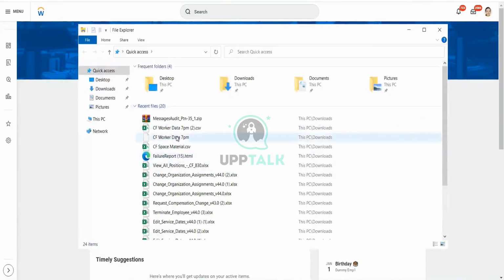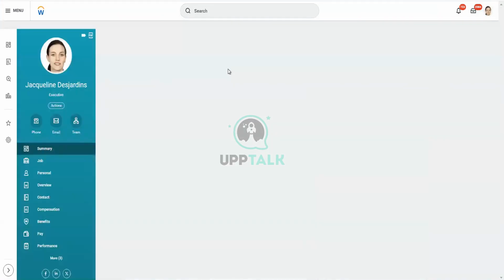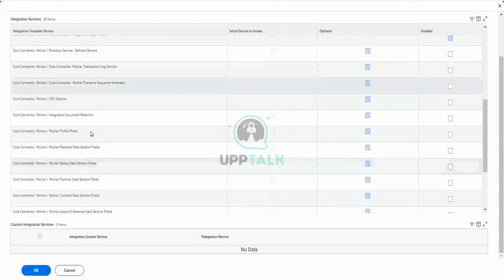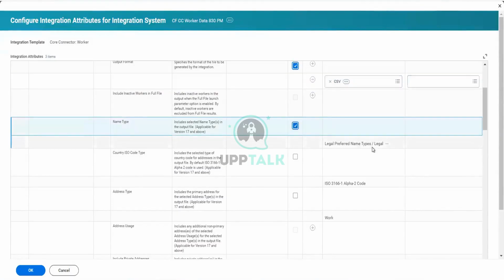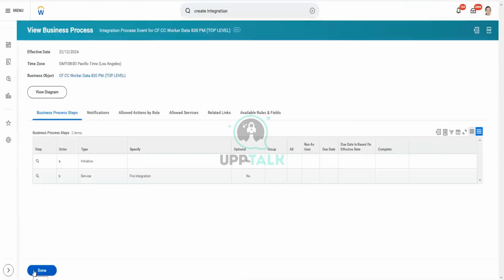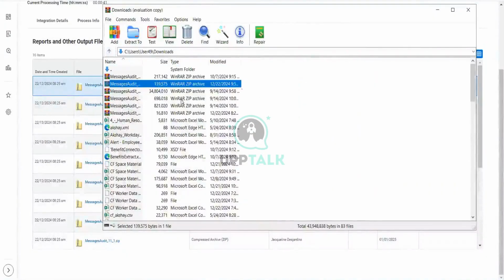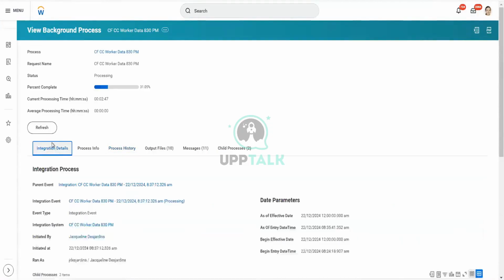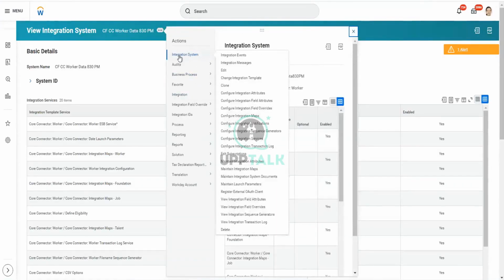Workday HCM Understanding Core Connector|UppTalk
🎯 In this video, you will learn:

🔹 What is the Workday Core Connector and why it matters
🔹 How to configure Core Connector in Workday HCM
🔹 Real-world examples of Core Connector use cases
🔹 How Core Connector integrates Workday with external systems
🔹 Tips to optimize your integrations and data flow

If you want to master Workday integrations, this tutorial is perfect for HR professionals, Workday consultants, and developers alike!

Explore More :

Workday HCM
Core Connector Workday
Workday Integration
Workday Connector
Workday Integration Training
Workday Payroll
Workday Finance
Workday Benefits
Workday Security
Workday HCM Training
Workday Cloud
Workday API
Workday Data Integration
Workday SaaS
Workday Connector Configuration
Workday Studio
Workday Integration Patterns
Workday EIB
Workday Payroll Integration
Workday Reporting
Workday Business Process
Workday HRMS